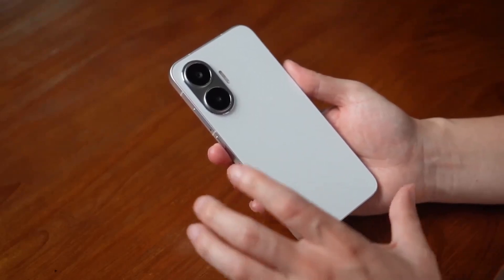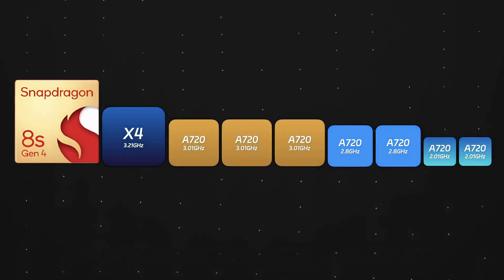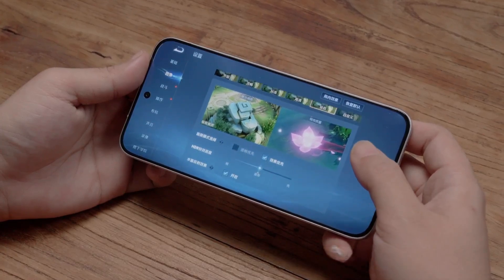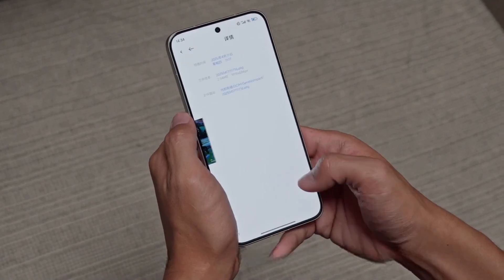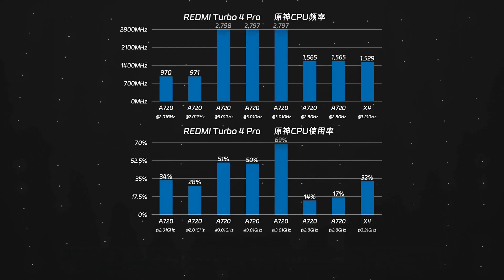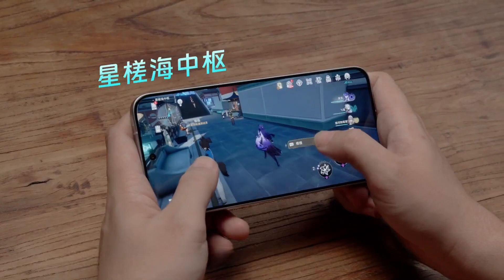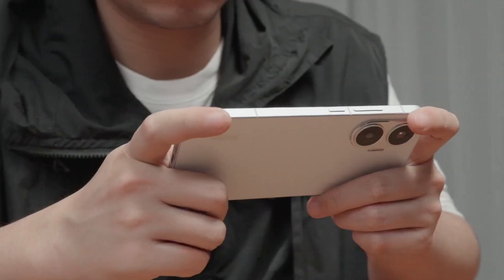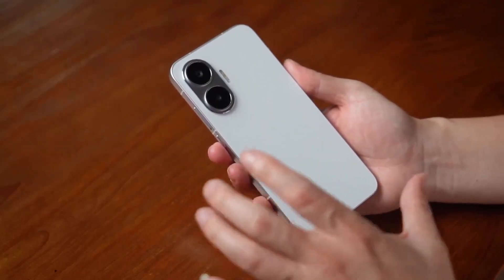Redmi Turbo 4 Pro Gaming Performance: Can Run Genshin Impact Smoothly?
Welcome back to the channel! 👋 In this video, we’re taking a closer look at the Redmi Turbo 4 Pro , one of the hottest new phones rocking the Snapdragon 8S Gen 4 chip. 🚀 Whether you're a mobile gamer, a tech enthusiast, or just someone looking for a killer phone on a budget, this might be the device for you.

What’s Inside the Redmi Turbo 4 Pro? 🧠
First things first—this phone is packing some serious heat under the hood. It’s powered by the Snapdragon 8S Gen 4 , built on TSMC’s 4nm process. 🌟 But here’s the kicker: it uses an all-big-core architecture , meaning no small cores to slow things down. We’ve got:

1x Cortex-X4 (3.01GHz) – The ultra-powerful core handling the heavy lifting 💪
3x Cortex-A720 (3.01GHz) – High-performance cores for demanding tasks
2x Cortex-A720 (2.8GHz) – Still fast but slightly more efficient
2x Cortex-A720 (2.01GHz) – Balanced for lighter workloads
This setup screams power, and trust me, it delivers. 📈

Benchmark Scores That Impress 🏆
Let’s talk numbers because they don’t lie. After running the AnTuTu benchmark , the Redmi Turbo 4 Pro hit a whopping 2.14 million points . Yep, you heard that right! 🤯 That’s almost on par with last year’s flagship Snapdragon 8 Gen 3. If you’re wondering if this phone can handle modern games, the answer is a big YES.

Gaming Performance: Can It Handle the Heat? 🎮🔥
Now, onto the fun part—gaming tests! I tested this phone at room temperature (25°C) , with the screen brightness set to 200 nits and Furious Mode turned ON for max performance. Here’s how it performed in some of the most demanding games:

Honor of Kings (Ranked Match) 👑
Settings: Maxed out graphics
Results:
Average FPS: 120.1 (almost perfect!)
Power Consumption: 4.1W
Battery Drain: 5%
Temps: 41.6°C (device), 42.9°C (screen)
This game? No sweat. Literally. The phone stayed cool, and gameplay was buttery smooth. ✨

Genshin Impact 🌌
Settings: Running around Sumeru City at 886p resolution (higher than the usual 720p)
Results:
Average FPS: 59.7 (close to full frames!)
Power Consumption: 7.4W
Battery Drain: 12%
Temps: 49.7°C (device), 46.7°C (screen)
The higher resolution did push the phone harder, causing slight frame drops near the end, but overall, it handled Genshin like a champ. 🏅

Settings: New Tea Sea Hub at 775p resolution
Results:
Average FPS: 54 (locked by the game itself)
Power Consumption: 5.9W
Battery Drain: 10%
Temps: 43.6°C (device), 44.4°C (screen)
While not perfect, the phone kept the game smooth and stutter-free, thanks to its smart frame-locking strategy.

Or do you have another pair of budget earbuds you love?

📌 Timestamps:
0:00 - Intro
0:09 - Chip & Benchmark Scores
0:50 - Honor of Kings Test
1:32 - Genshin Impact Test
2:42 - Honkai: Star Rail Test
3:26 - Overall Performance Summary